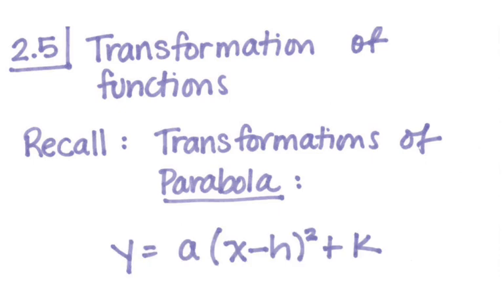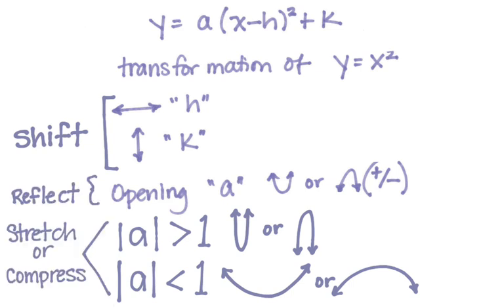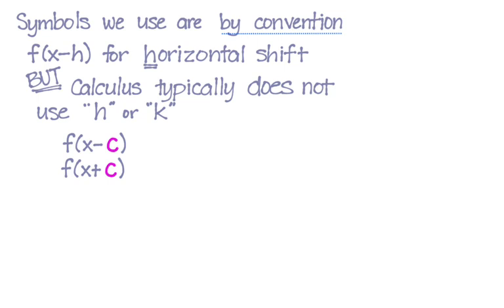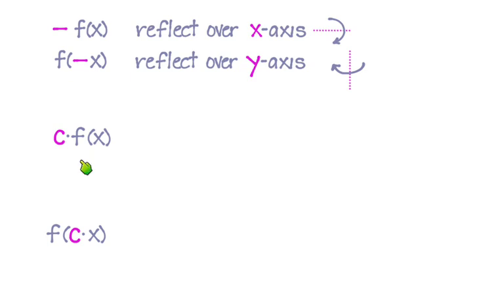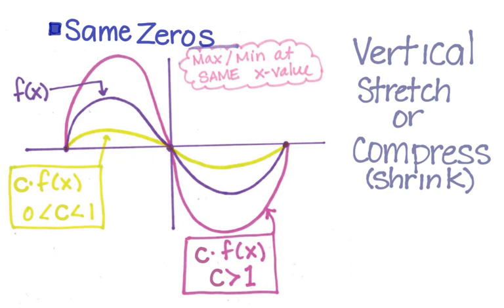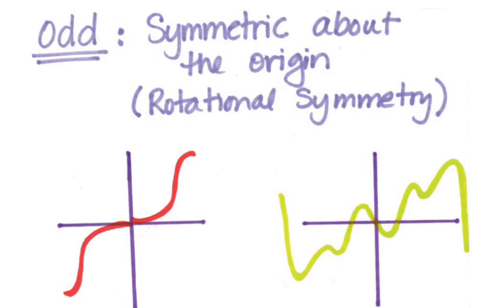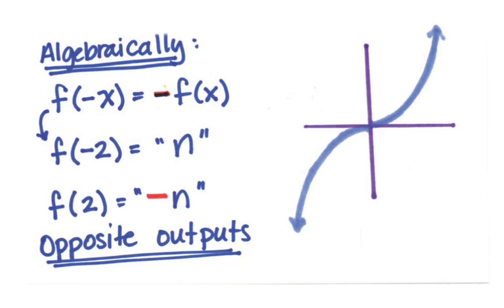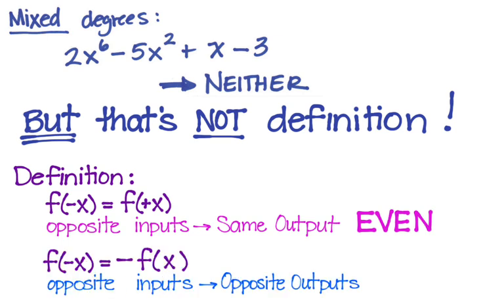L2.5 Transformations of Functions, Precalculus